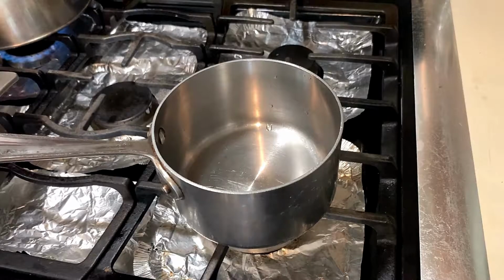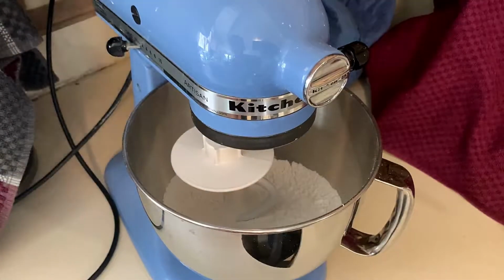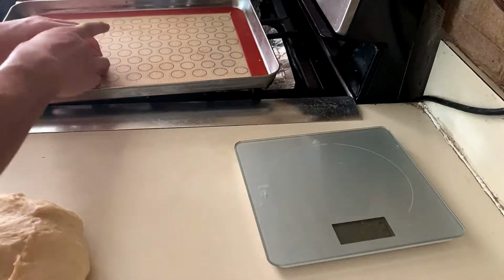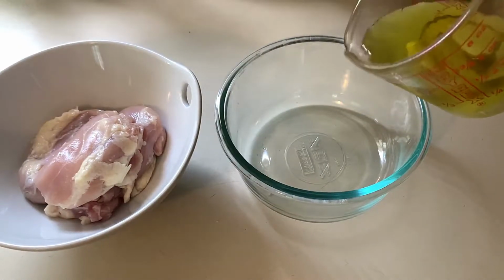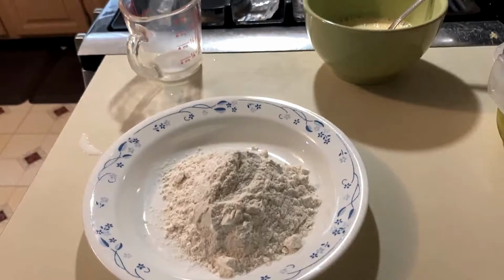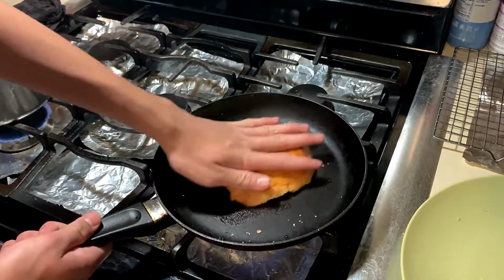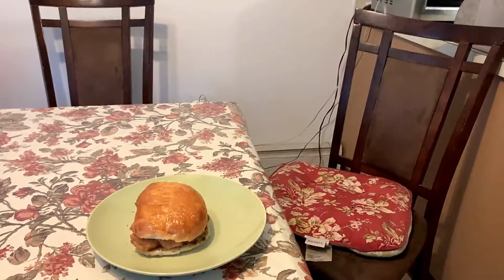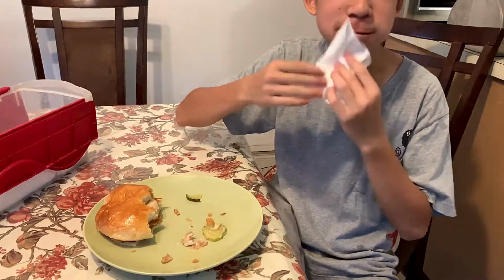EASY to make chick fil a sandwich - COPYCAT - simple 6 ingredient recipe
Easy copy cat chick fil a sandwich, did some research and this is the closest we are gonna get from home.

Ingrident

Marinate
2 chicken thighs
1/2 cup lemon juice
1/4 tsp pink salt

wet mix
1 egg
1/2 cup milk

Flour mixture
1/2 cup flour
1 tsp salt
1 tsp garlic
1/2 tsp paprika powder
1 tsp black pepper

Make bread follow video

Chicken

1. Combine pickle juice and salt
2. Put chicken and marinate for 3 hours to 1 day
3. Drain liquid
4. Mix all dry ingredients together
5. Pre heat frying oil at 375
6. Make wet mix crack an egg and mix with 1/2 cup milk
6. Dip chicken in flour press firmly
7. Dip in egg mix and back into flour
8,. Put chicken in fryer for 6 min
9.Toast buns and add pickles
10. Add chicken on top and add bun on top and ENJOY!!!